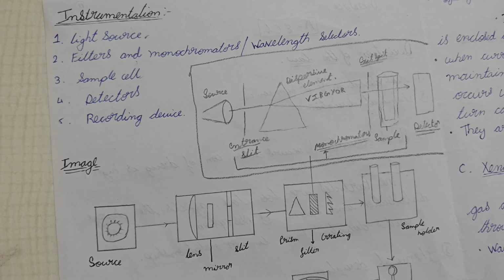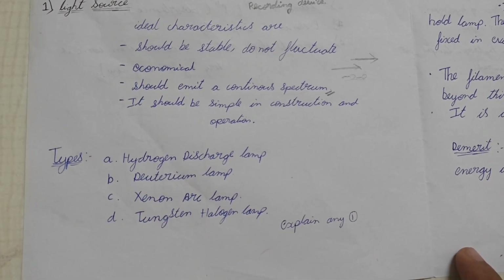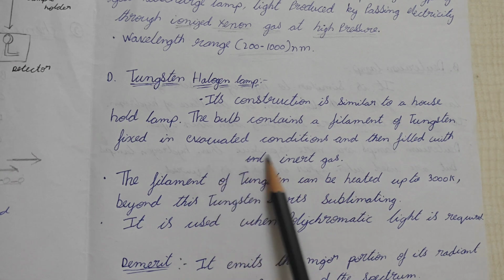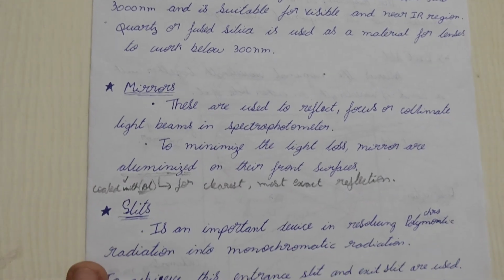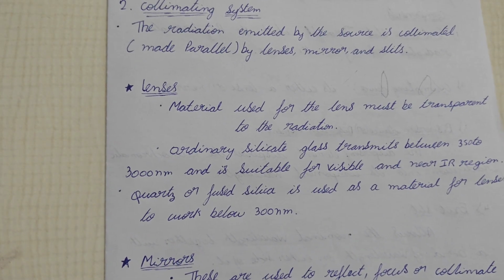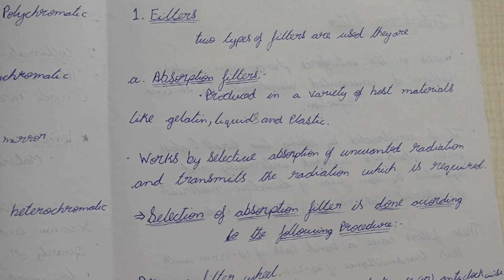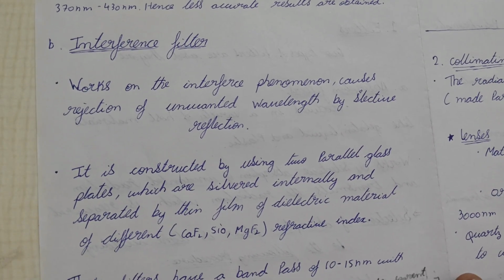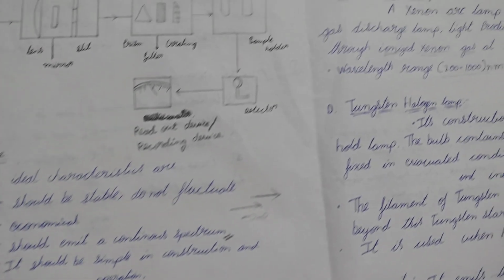UV SPECTROSCOPY INSTRUMENTATION. WRITTEN NOTES. Lecture 2 modern pharmaceutical analysis M PHARMACY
🔬 Dive into the world of **UV-Visible Spectroscopy Instrumentation** in this informative video! 🌟 Discover how this cutting-edge method revolutionizes **modern pharmaceutical analysis** by providing precise data for quantifying and verifying compounds. From the fundamentals of UV-Visible technology to real-life applications in pharmaceutical laboratories, we break down the science behind the machinery! 💊👩‍🔬 Learn about the key components of instrumentation, their operational principles, and tips for optimizing results. Whether you're a student, a science enthusiast, or a professional in the field, this video is your gateway to understanding this essential analytical technique. 📊✨